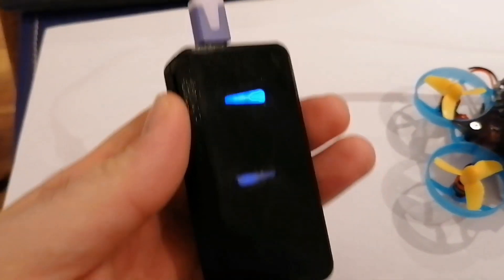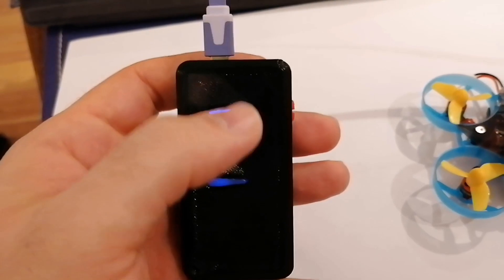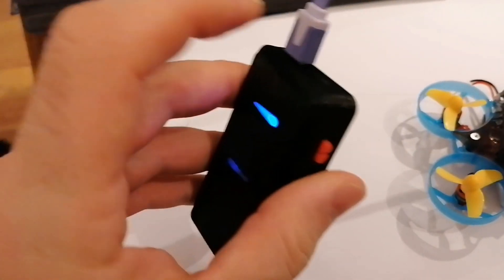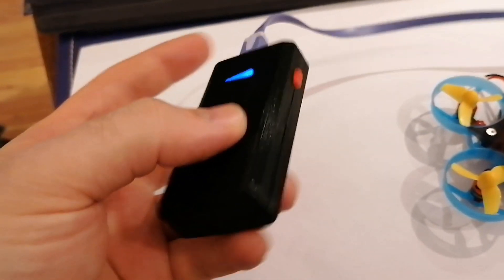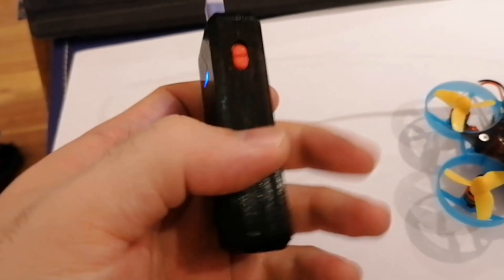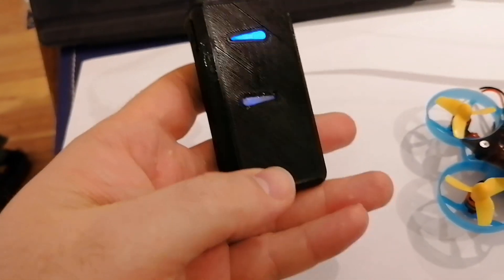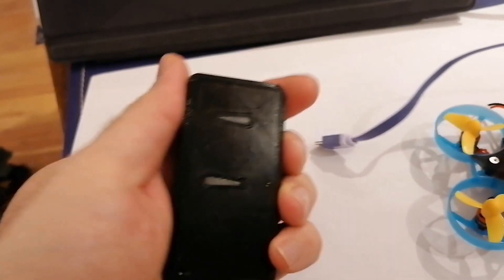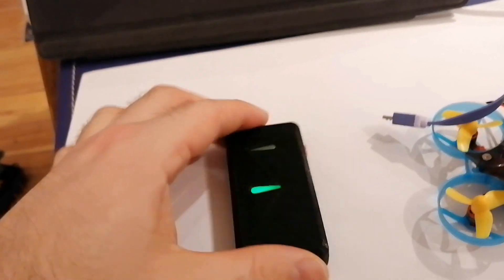PIDFlight ESP32 - Drone lap timer device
This is my build of a PIDFlight device using an ESP32. The whole BOM is very cheap, mainly the ESP T8 board and the RX5808 module.